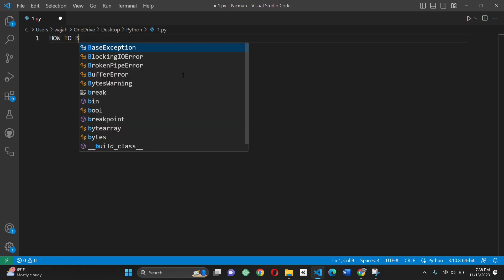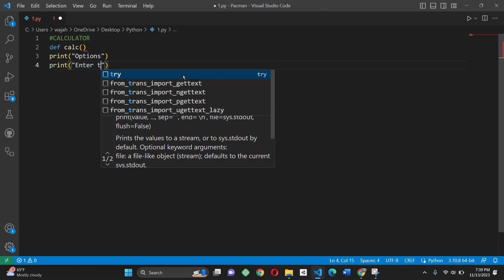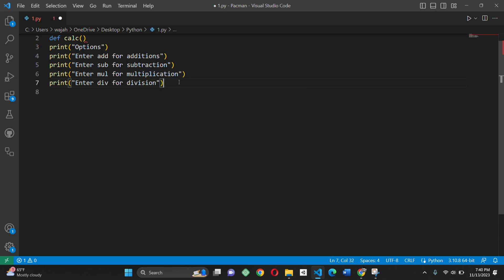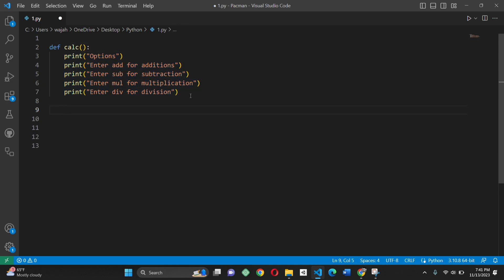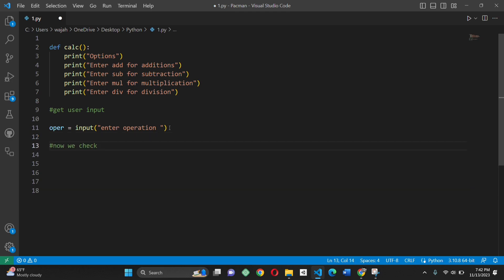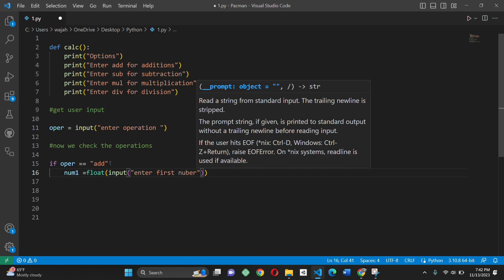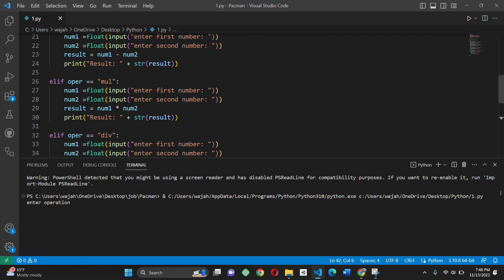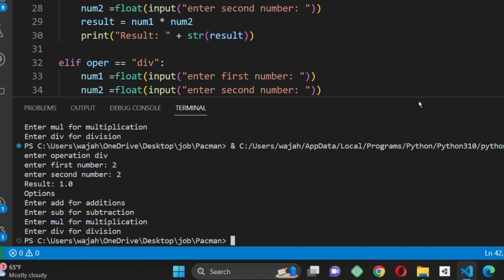How to Build a Simple Python Calculator - step by step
🐍✨ Dive into the world of Python programming with our latest tutorial! 🖥️ In this step-by-step guide, we'll show you how to build a simple calculator using Python. Whether you're a beginner eager to learn or an enthusiast looking to brush up on your coding skills, this tutorial is designed for you.

🔢🚀 HOW TO BUILD A SIMPLE CALCULATOR IN PYTHON: STEP BY STEP

ADD - Learn the basics of addition and how to implement it in Python.
SUBTRACT - Explore subtraction and see how it's done in the world of Python programming.
MULTIPLY - Multiply your coding knowledge by discovering the fundamentals of multiplication.
DIVIDE - Delve into the world of division and understand how Python handles this operation.
for additional resources and more exciting tutorials!

Ready to embark on your Python journey? Let's get started!

print("Select an operation to perform: ")
print("1. ADD")
print("2. SUBTRACT")
print("3. MULTIPLY")
print("4. DIVIDE")